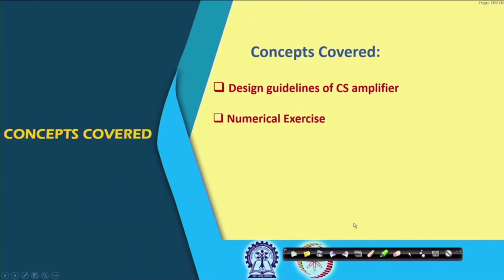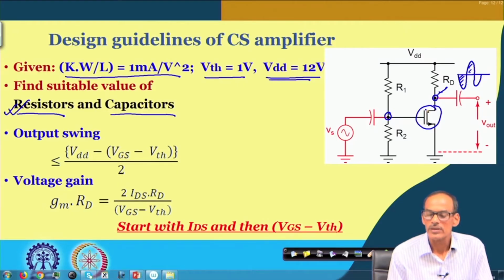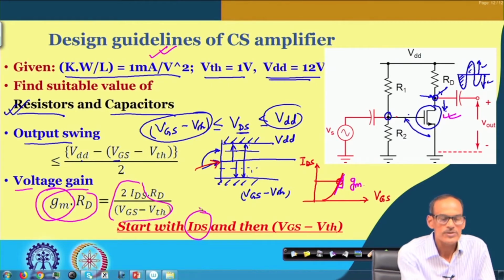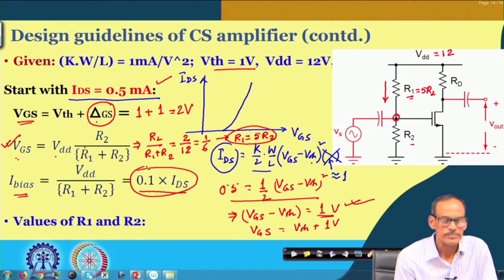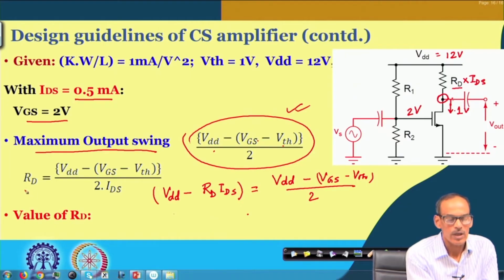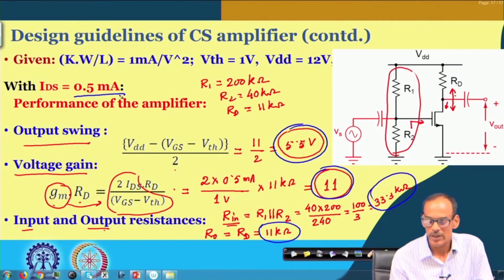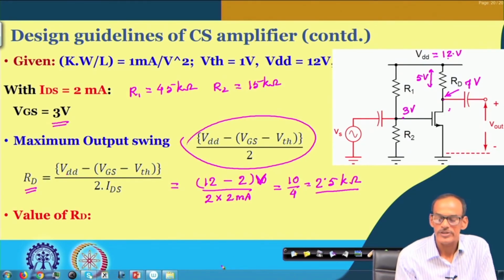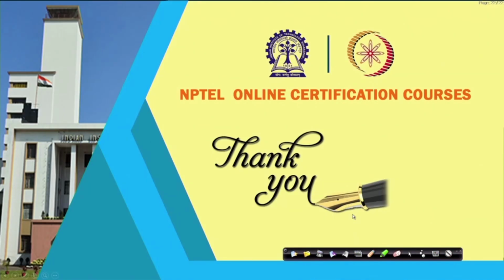Lecture 34 : Common Source Amplifier (contd.) Numerical examples and design guidelines (Part B)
Design guidelines of CS amplifier with numerical example